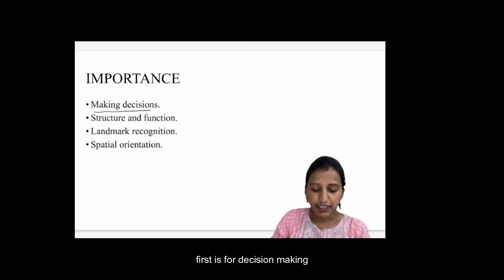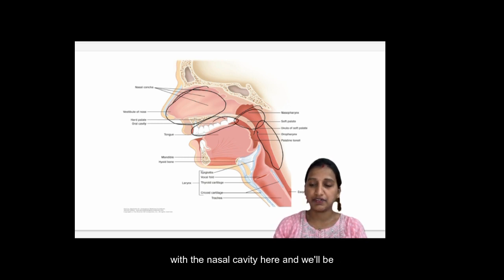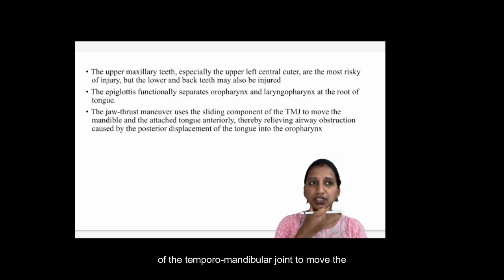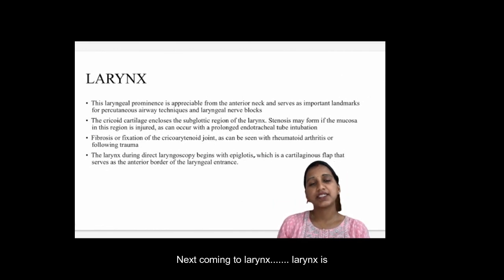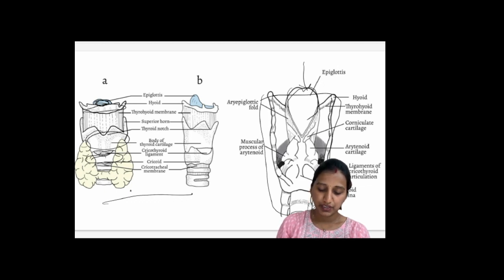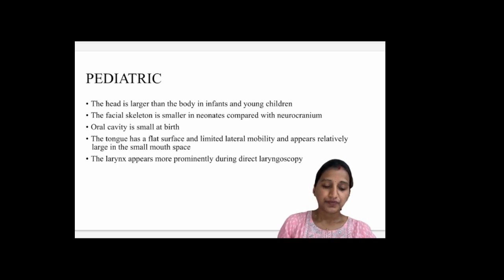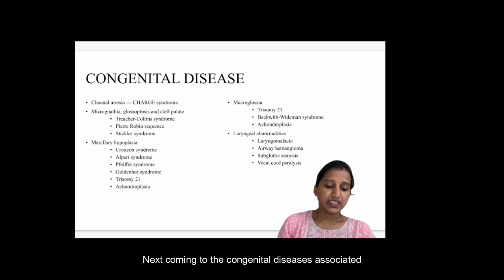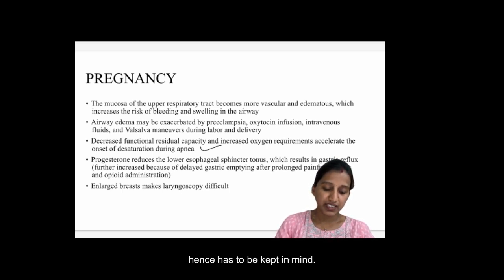Airway anatomy and physiological considerations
This is for medical students & residents working in Emergency Department (ED).  Airway management is a very essential skill for a clinician working in ED and critical care unit , hence its better understanding is very necessary.
This is an overview of this video !!
00:00 – Introduction
03:28 – Nasal cavity
04:50 – Oral cavity
07:28 – Pharynx
08:59 – Larynx
13:49 – Nerve supply
14:31 – Paediatric airway
18:31 – Airway in obese patient
19:36 – Airway in pregnant female